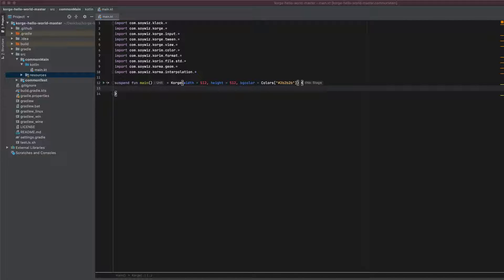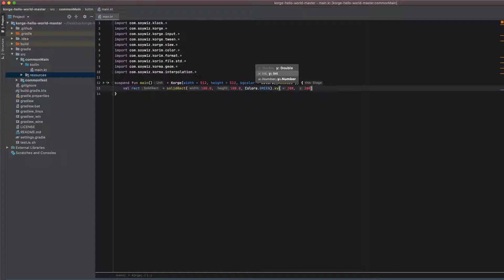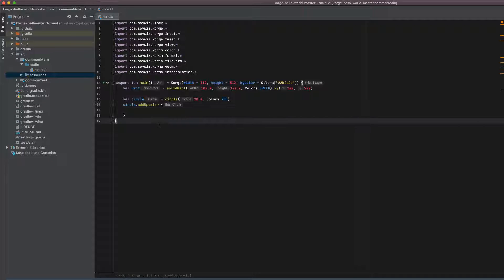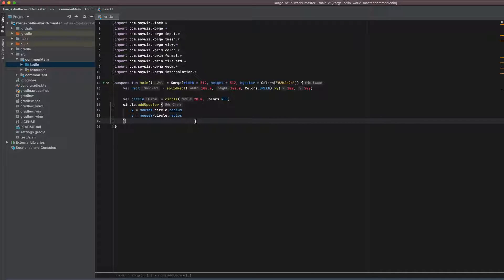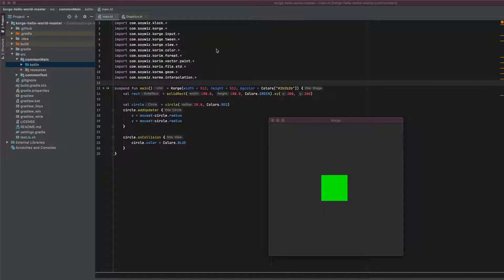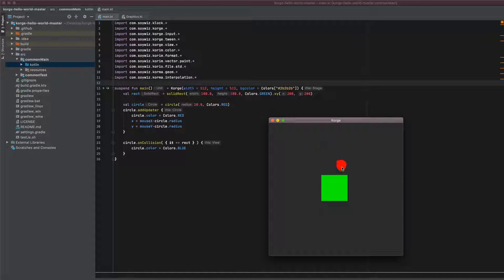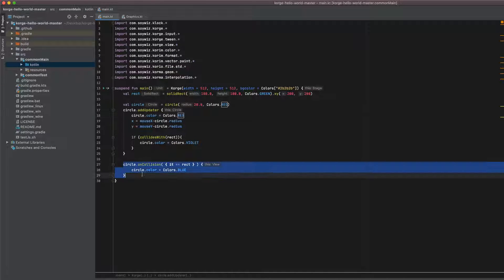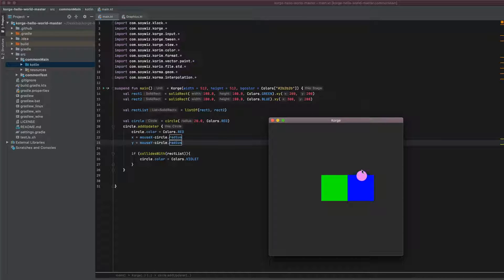KorGE Tutorial #5 Simple collision detection